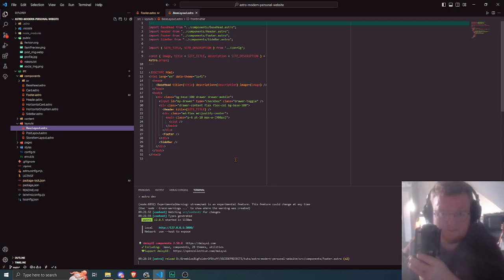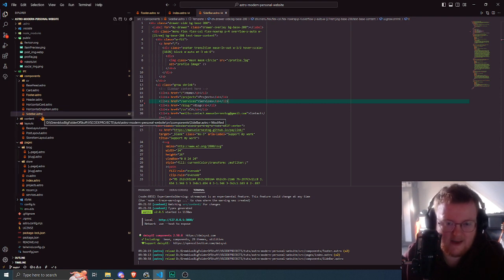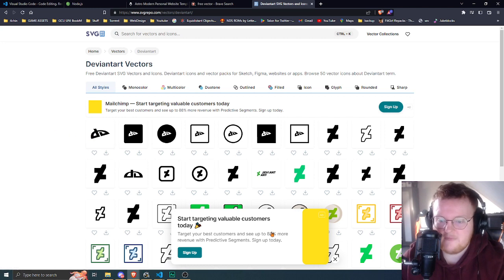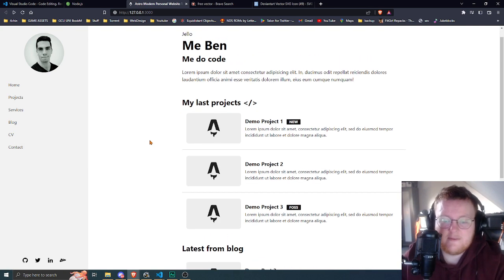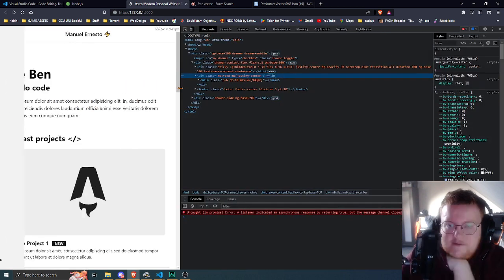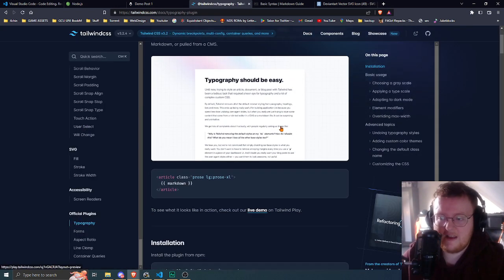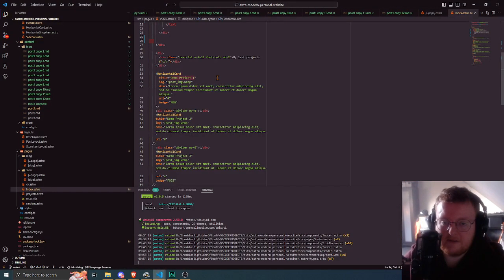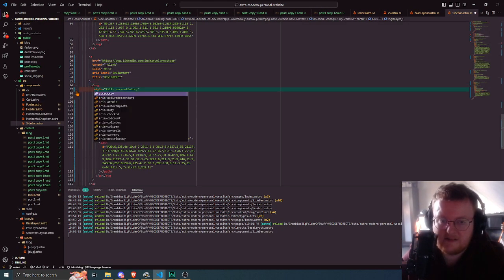Create & host a portfolio site Pt.2 - Edit website and make it our own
This tutorial takes you through getting everything you need to start updating and adding to a portfolio site.

In this video we take the template starter we found that's built with AstroJS and we edit it to make it our own.

Timestamps:

0:00 Page folder structure
0:52 Home page
2:45 Remove store section
3:44 Icons & social links
9:22 Change contact details
10:18 Change profile image
11:59 Remove services section
12:18 Header & footer
14:31 How blog works
19:35 How projects work
21:48 CV section
22:16 Change theme of website
23:46 Fix SVG icon colors